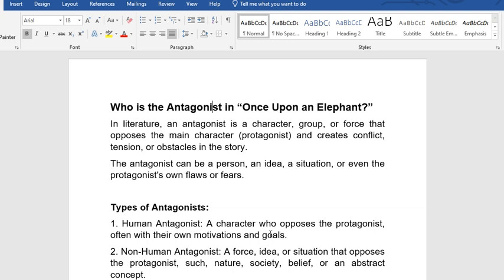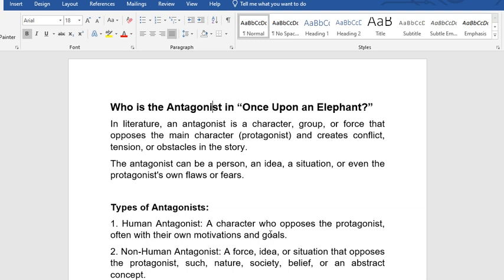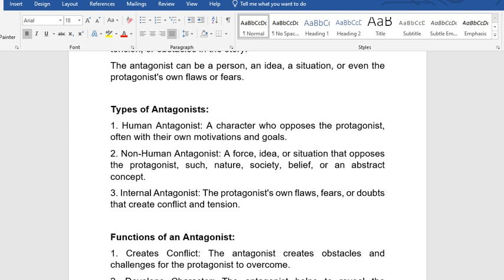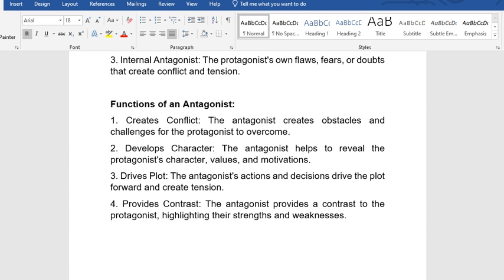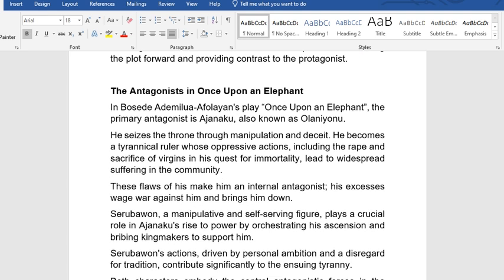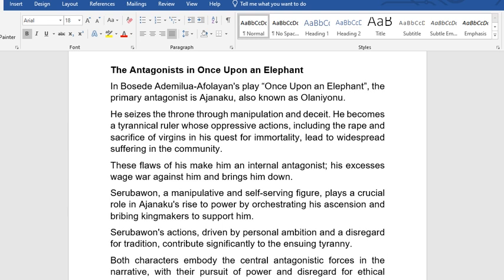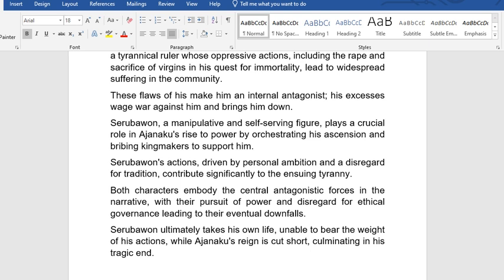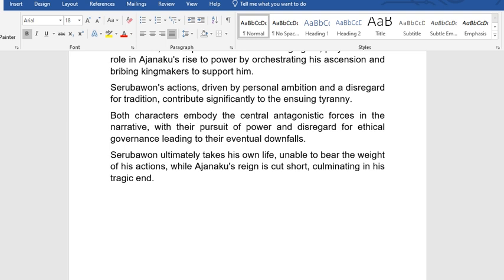Once Upon an Elephant: The Protagonists (WAEC Literature-in-English 2026-2030 Syllabus)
Once Upon an Elephant: The Protagonists
This video identifies the protagonists in Bosede Ademilua-Afolayan's "Once Upon an Elephant." Before determining the protagonists in the play, the meaning of the protagonist in literature and the types of antagonists are explained. This African play is in the WAEC Literature-in-English 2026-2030 Syllabus.